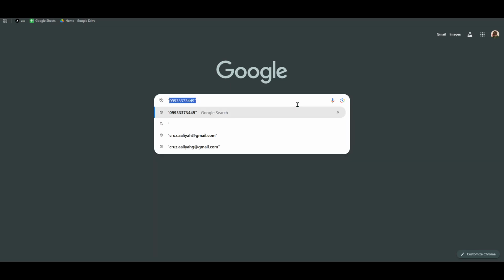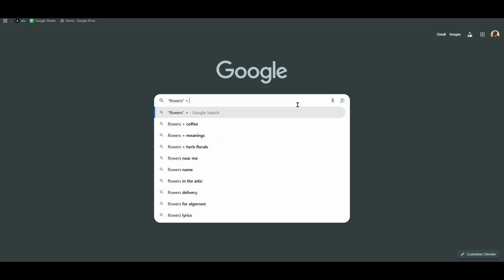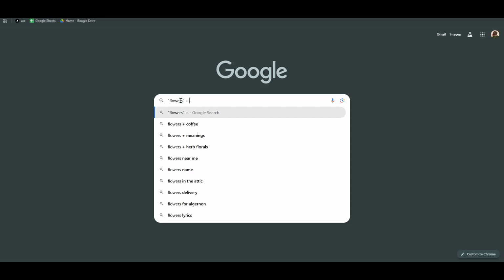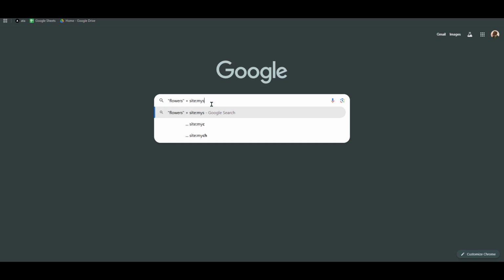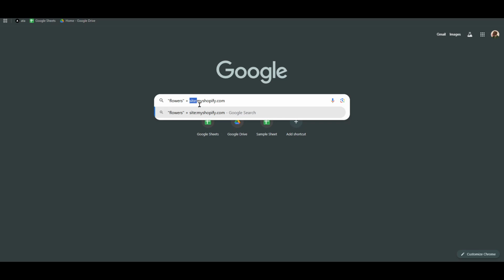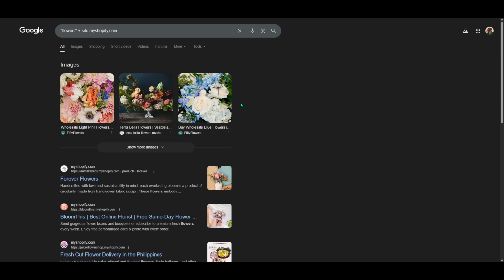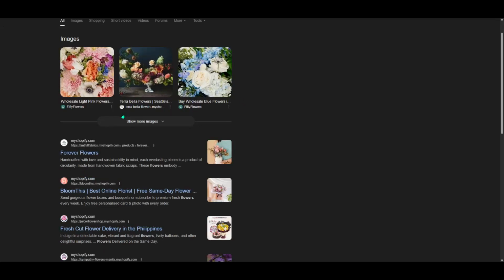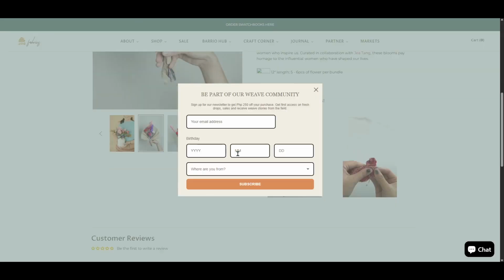How to Find Shopify Stores on Google (2025 Step-by-Step Tutorial)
Use my link for 3 months at $1 Learn how to find Shopify stores on Google—use advanced search filters, Google operators, and Shopify domain patterns to discover live stores. This 2025 Shopify tutorial is perfect for dropshippers, marketers, and developers researching competitors or getting inspiration for their own store design.

how to find shopify stores on google 2025 tutorial, discover live shopify websites google search operators, ecommerce competitor research shopify 2025, find shopify store examples using google search, identify shopify sites by domain filter 2025, shopify tutorial for dropshippers find stores, google dork to search for shopify stores 2025, learn how to find competitors shopify stores, shopify beginner tutorial find successful stores, how to research shopify stores online google guide